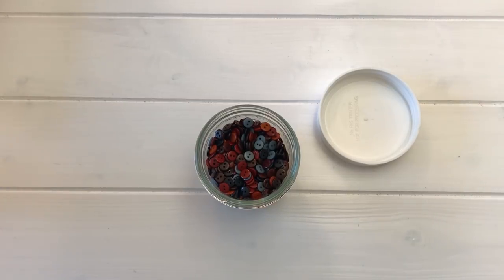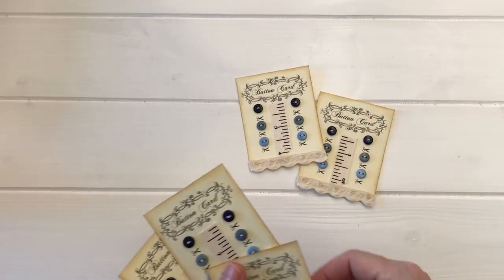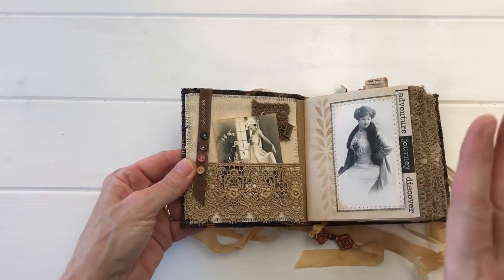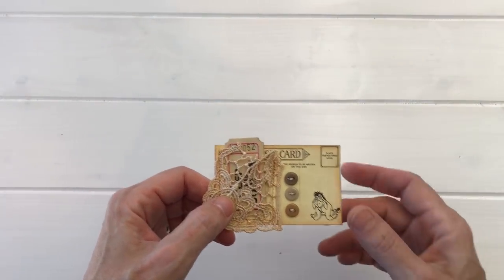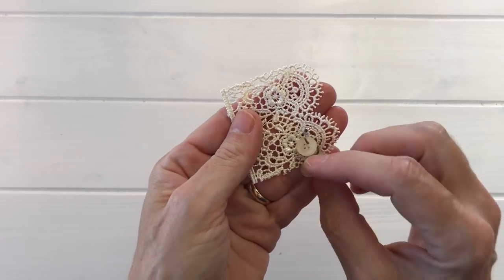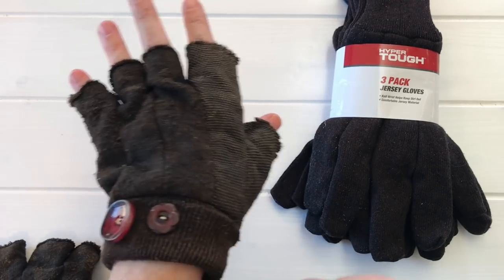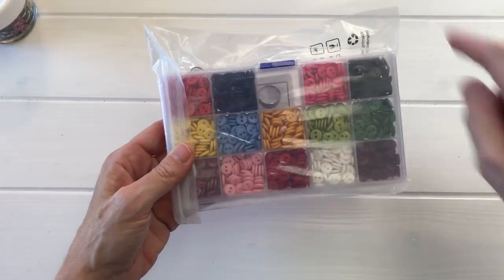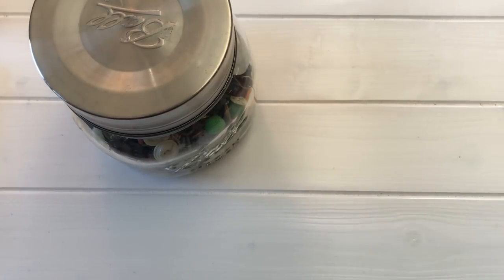Tutorial: Buttonfest - 10 Ways to Use Buttons in Junk Journals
Welcome to my craftroom! Please join me in exploring all sorts of creative ways to use buttons in our junk journals and more. :-)

Where to buy boxes of mini-buttons

Ellen Scher Weitzenhofer